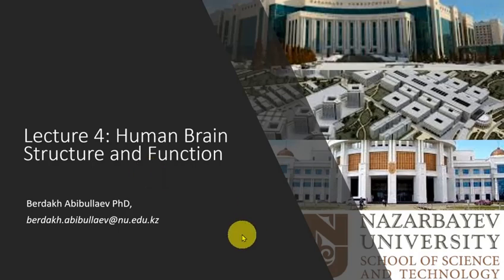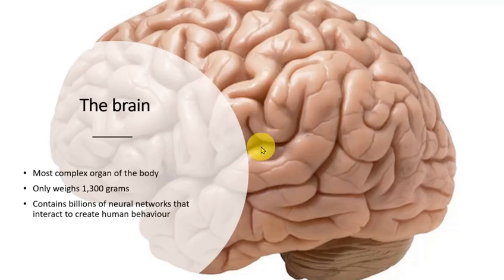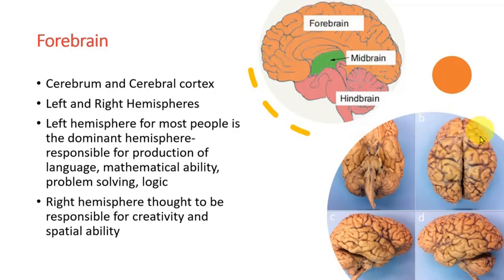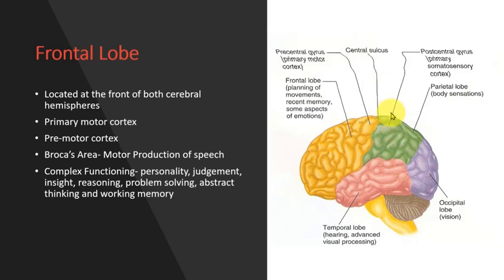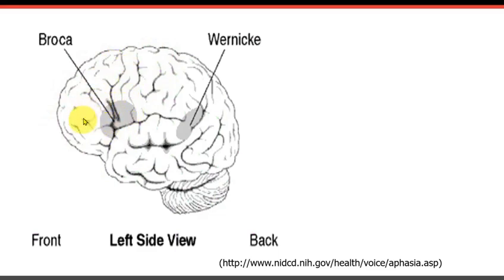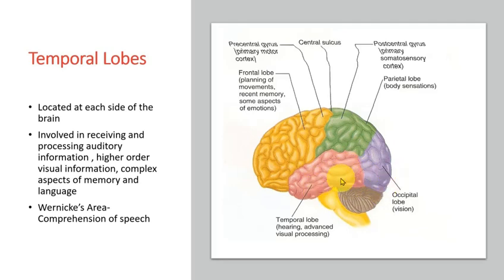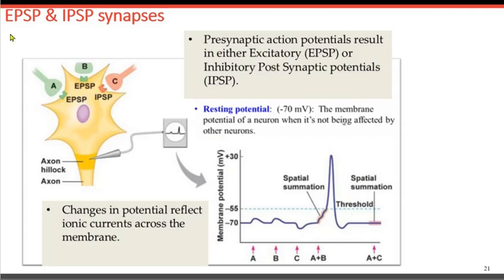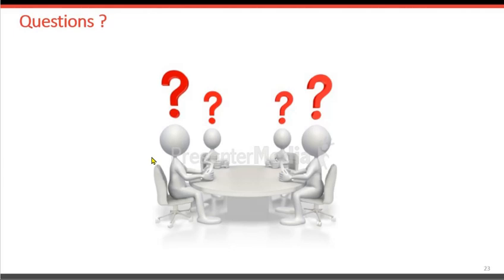L4: Human Brain Structure and Function.